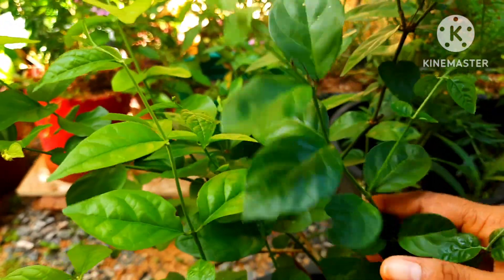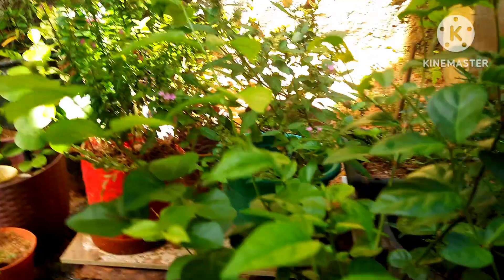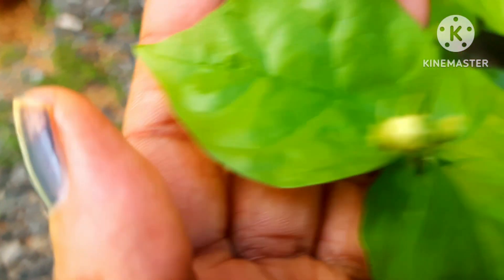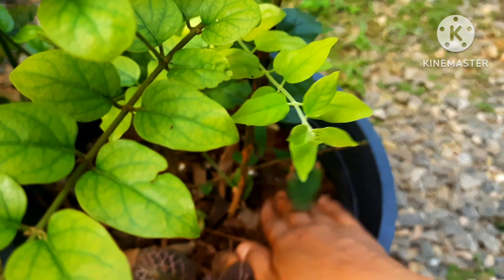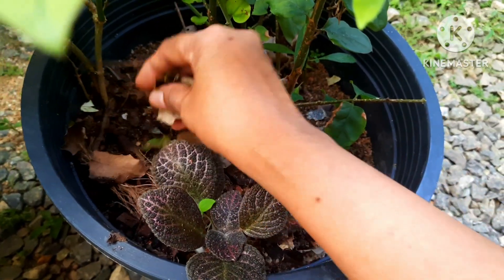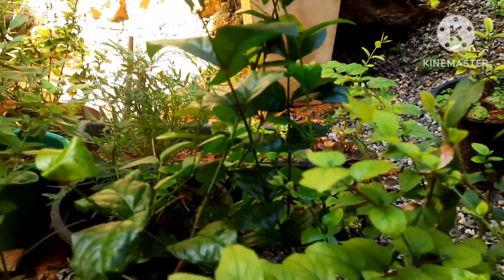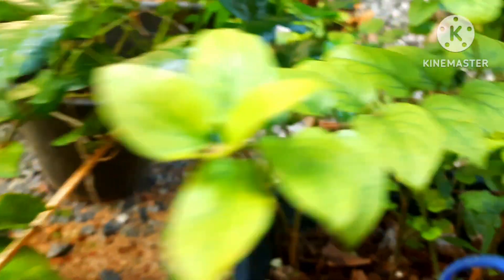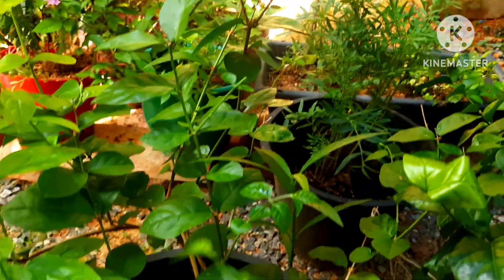How to grow Jasmine | Mogra plant | Top 5 secrets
फरवरी माह में इस पीले पानी को मोगरा में डालें।। मोगरा दुगनी तेजी से बढ़ेगा और ढेरों फूल आएंगेmogra